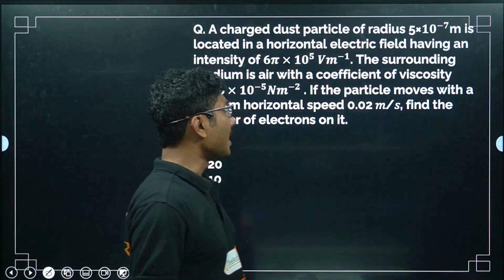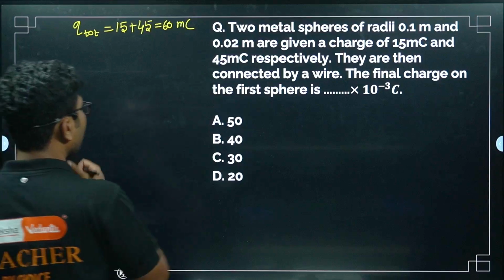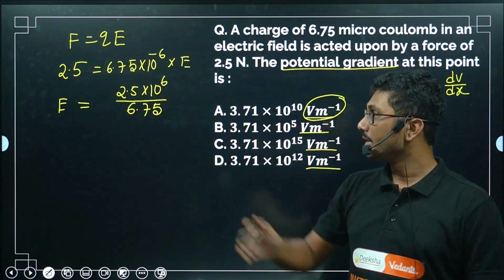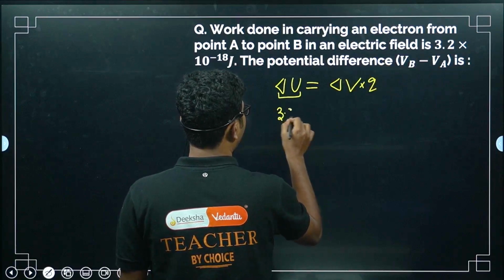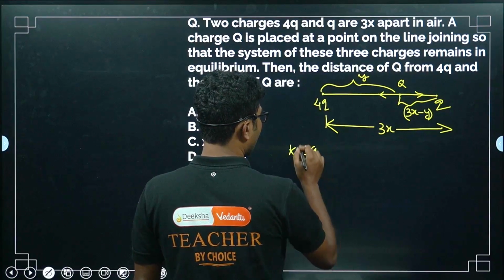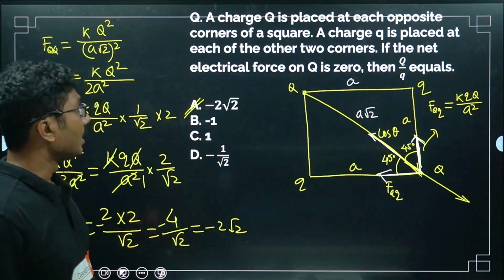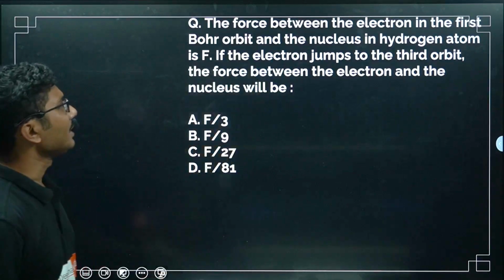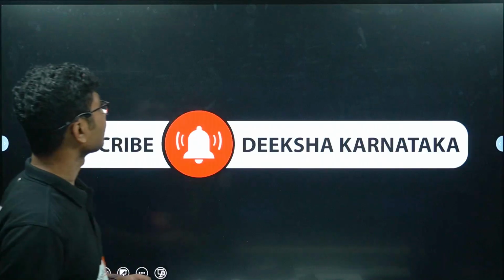KCET 2025 Test Series | KCET Physics Weekly Mock Test 1 Solution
Hello Students! In this video, Soumik Sir will provide a detailed walkthrough of the KCET 2025 Premier League (KPL) Physics Weekly Test Series. We'll dive into the complete solution for Mock Test 1, covering all 30 questions with in-depth explanations. This session is designed to help you strengthen your preparation for the KCET 2025 exam by understanding the concepts and strategies needed to solve these questions efficiently.

Whether you're aiming to improve your speed and accuracy or simply looking to revise key topics in Physics, this video will provide the guidance you need. Don't miss out on these valuable insights that could give you an edge in your KCET preparation.